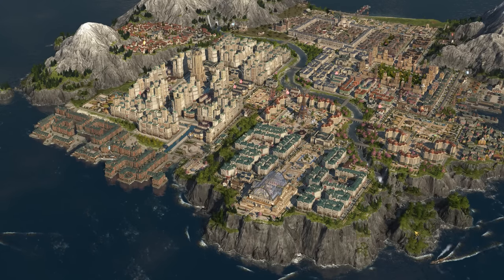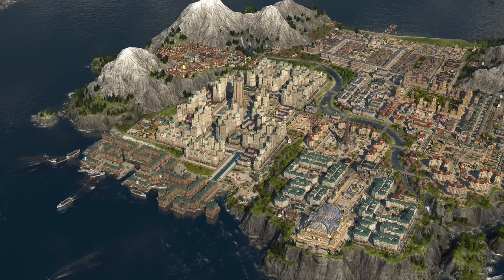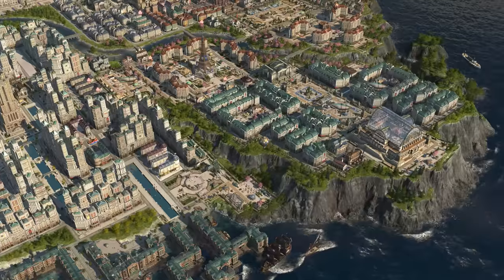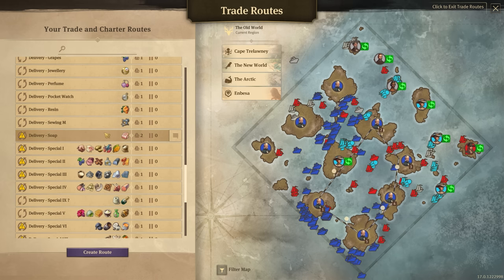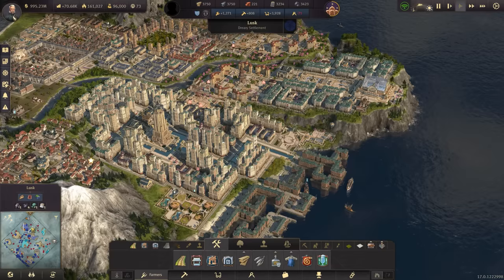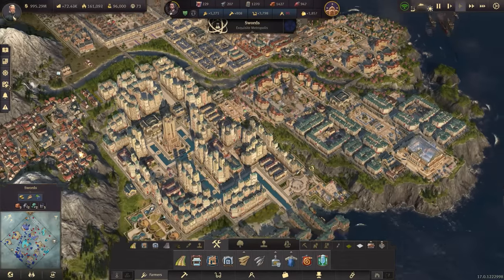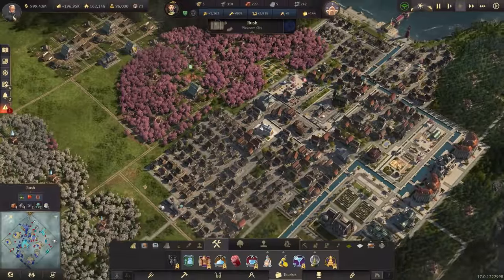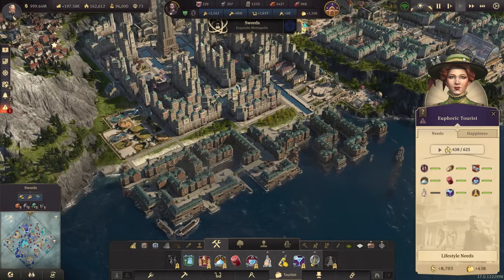DELIVERING EVERYTHING! - Let's Play ANNO 1800 - S2 Ep.118 [All DLC]